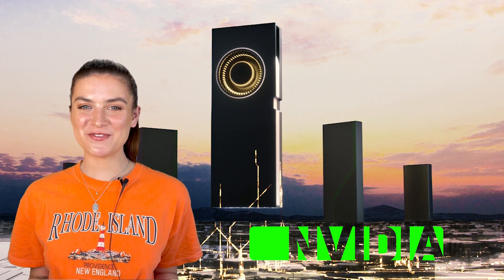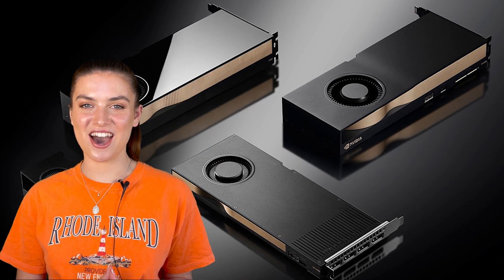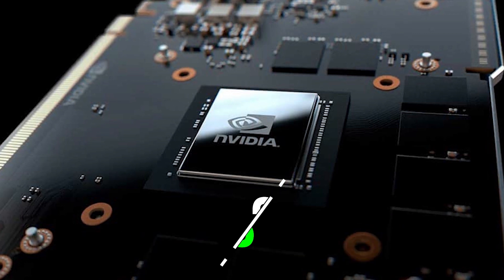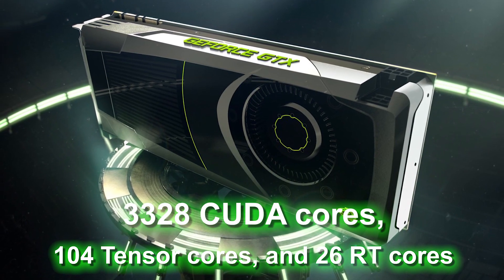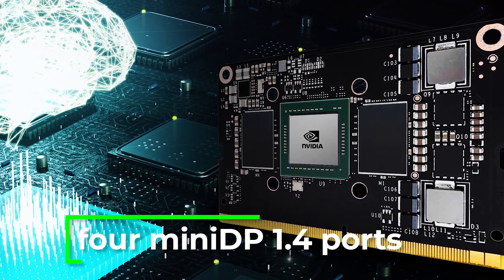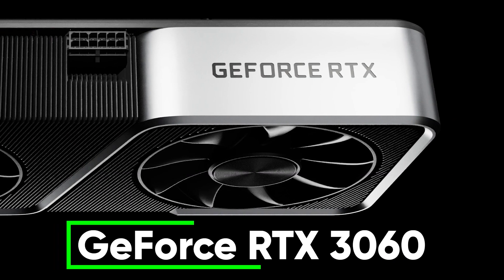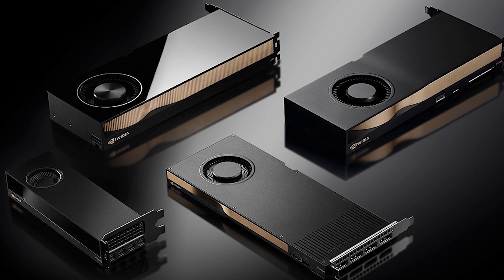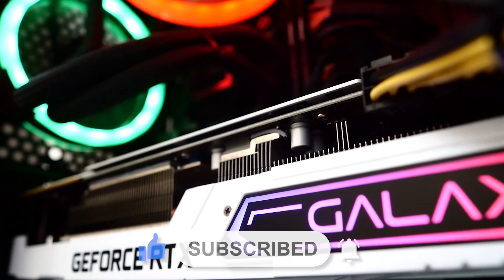NVIDIA's A2000 - The Mini Powerhouse Workstation GPU!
NVIDIA has expanded it's portfolio with a brand new workstation GPU that follows on from the A4000, A5000 and A6000! Watch on to find out more!

Featured within:
Host/Editor: Charlotte Goff